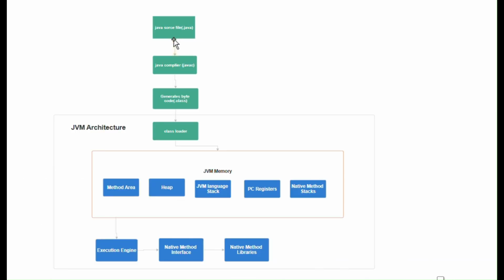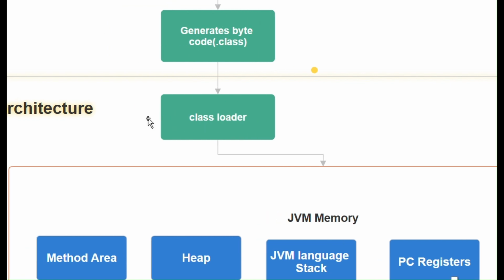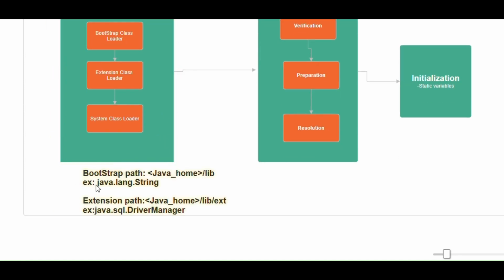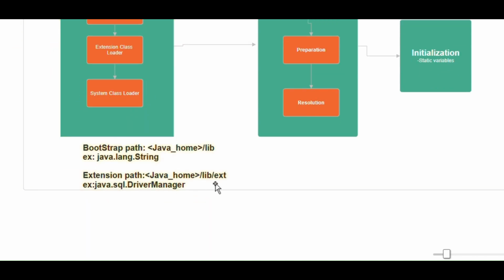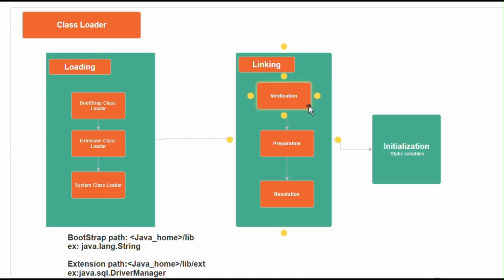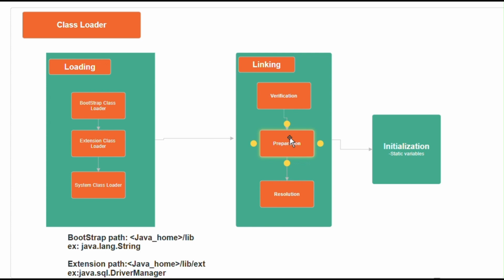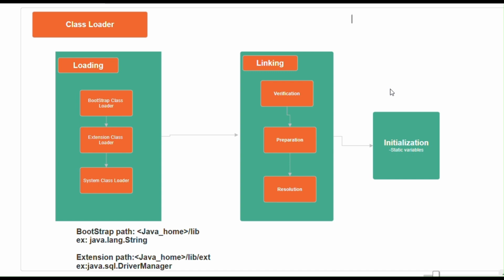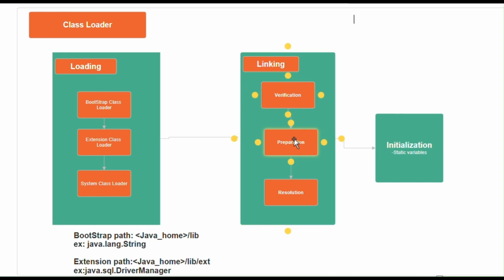JVM Architecture Explained 🧠 | Part 1 | Day 2 – Java Series | Code Guru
In this video, we explore the JVM (Java Virtual Machine) Architecture, a key component of the Java platform that enables platform independence and robust performance. You’ll learn about the internal components of the JVM, including the Class Loader Subsystem, Runtime Data Areas, Execution Engine, Garbage Collector, and more. We break down each section with simple explanations and visuals so you can understand how Java code is compiled and executed step by step. This is Part 2 of Day 2 in the Java Series, and it will give you a strong foundation for how Java runs behind the scenes. Don't miss this essential topic!